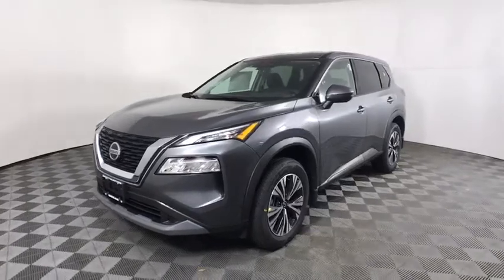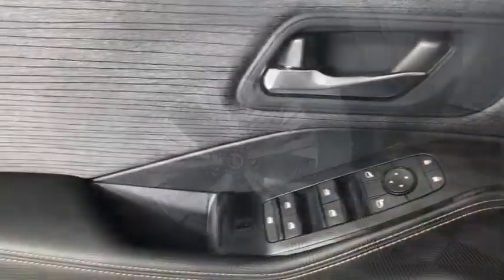2021 Nissan Rogue Albany, Colonie, Latham, Johnstown, Glens Falls, NY N21R0028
Gun Metallic New 2021 Nissan Rogue available in Albany, New York at Destination Nissan. Servicing the Colonie, Latham, Johnstown, Glens Falls, NY area.

Destination Nissan
770 Central Ave